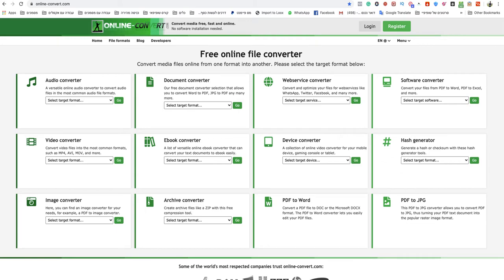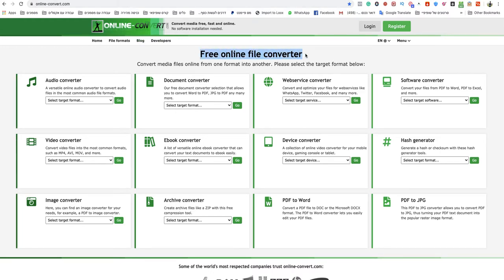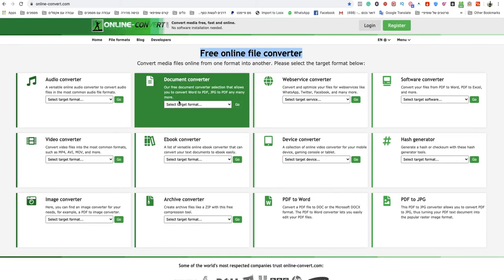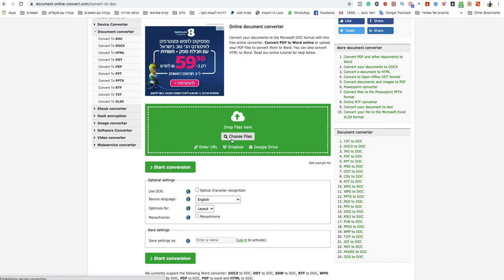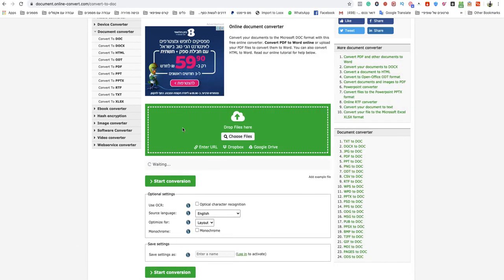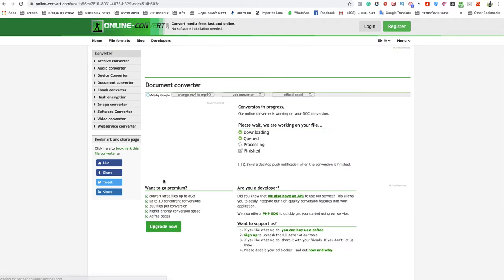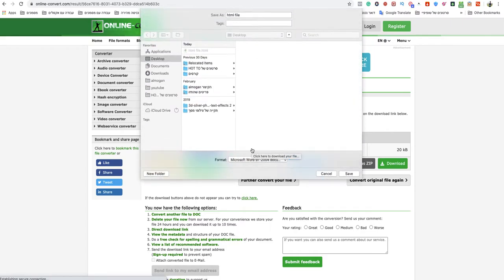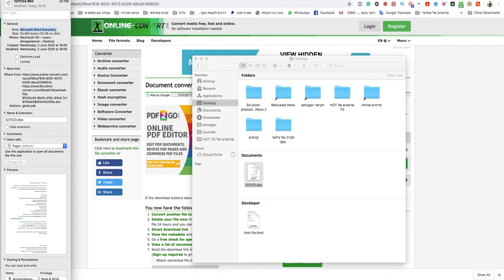how to convert html to word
If you looking to know how to convert html to word easy and quick.
so this video is for you! Today its so easy to convert html to word you only need to follow simple steps and you done!